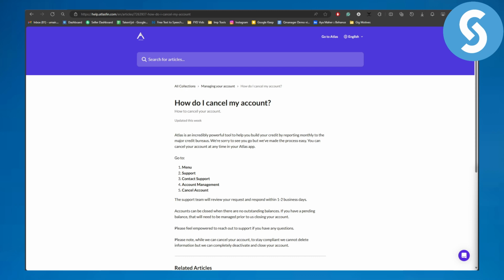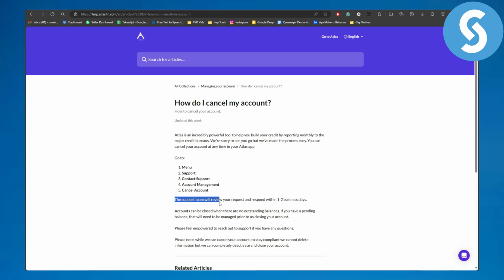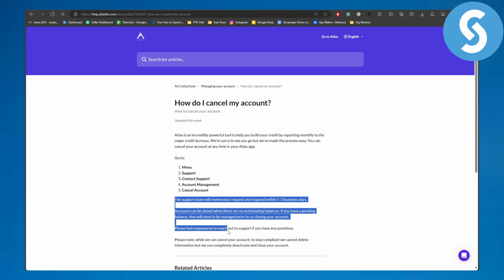How To Cancel Atlas Credit Card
Learn How To Cancel Atlas Credit Card